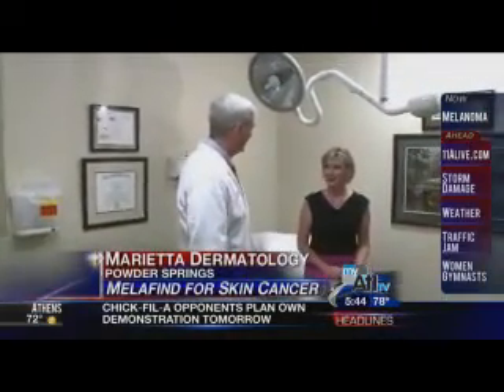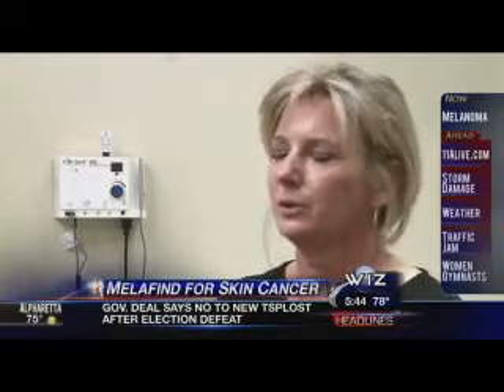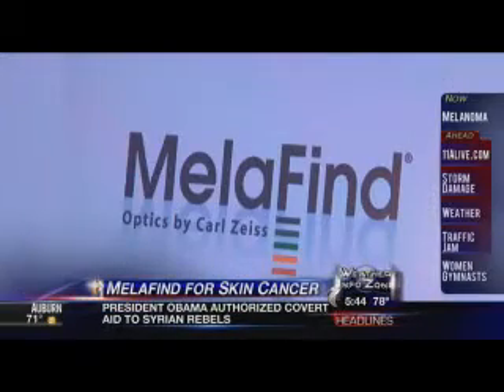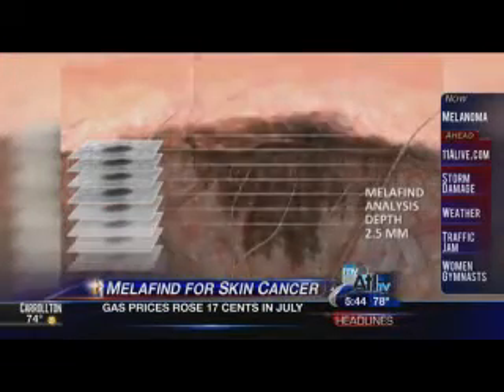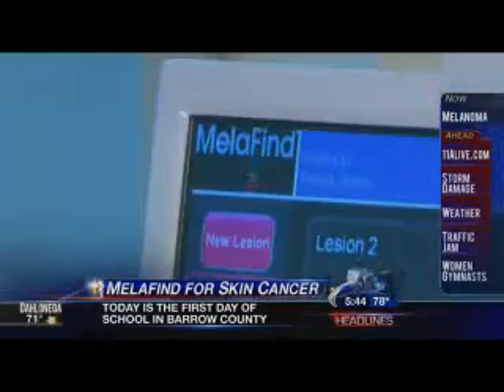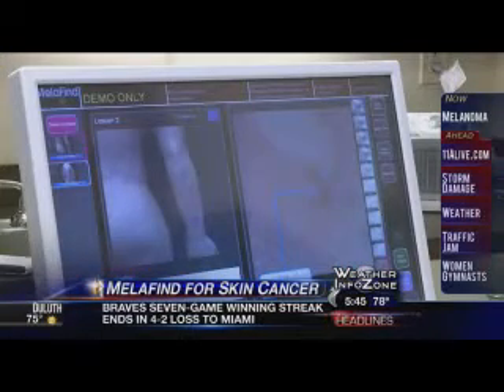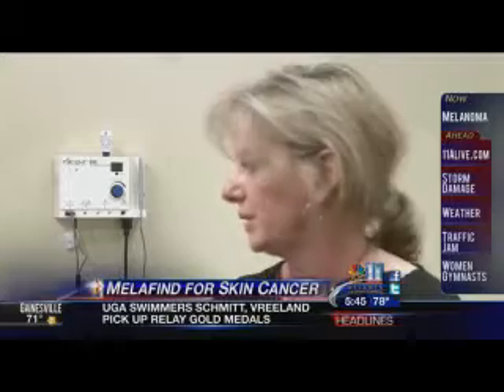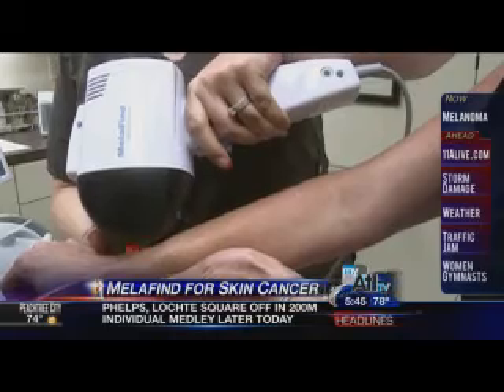Dr. Mark Knautz talks about MelaFind on NBC 11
August 2, 2012 -- On NBC 11 Atlanta, Dr. Mark Knautz, of Marrietta Dermatology in Georgia, performs a MelaFind evaluation on one of his patients and highlights the benefits of the product.